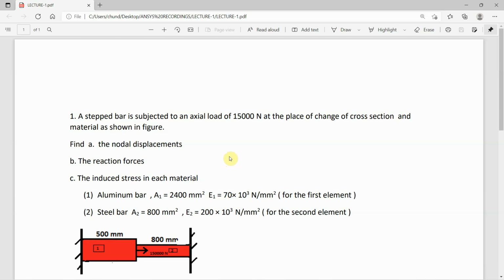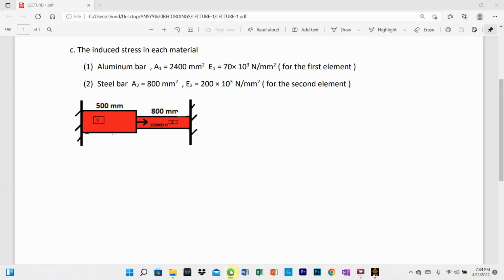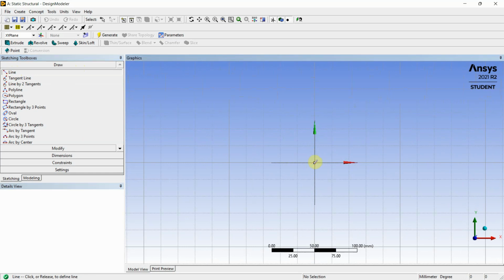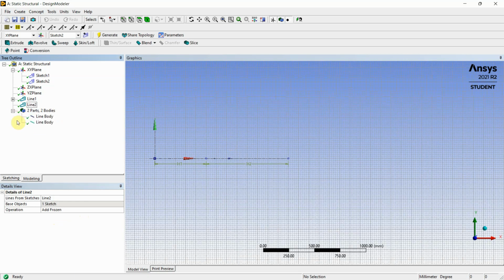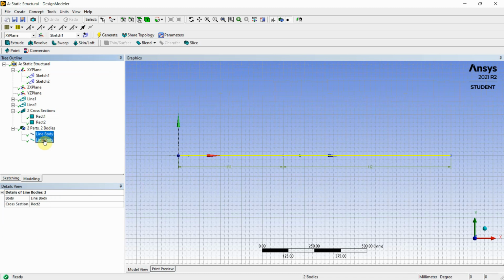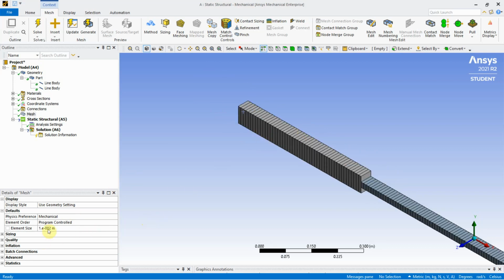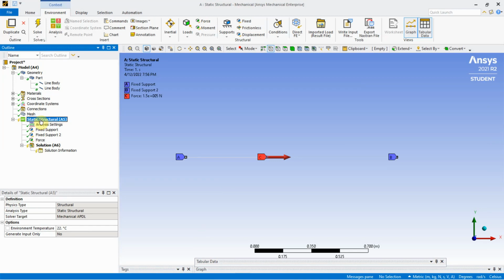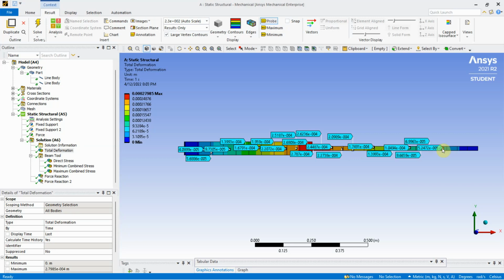ANSYS WORK BENCH ANALYSIS OF AXIALLY LOADED MEMEBERS -LECTURE 1